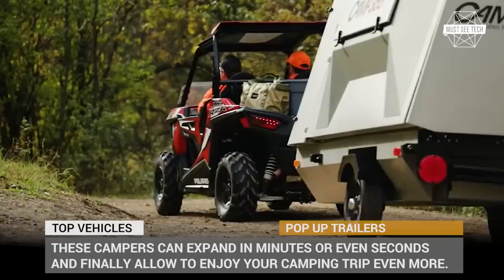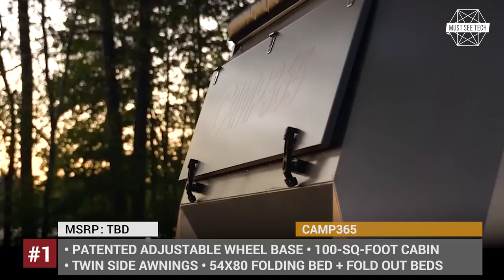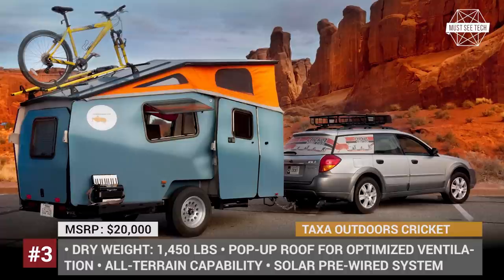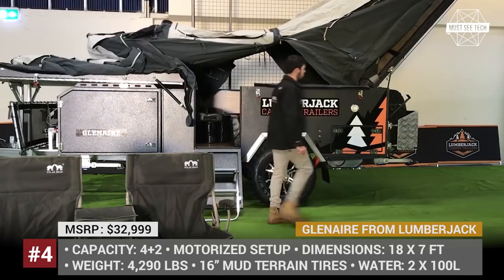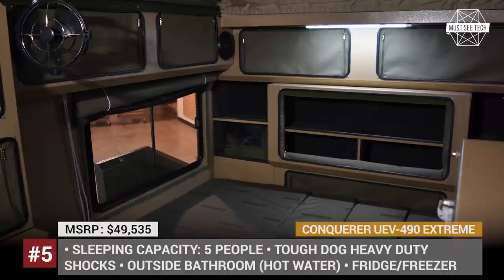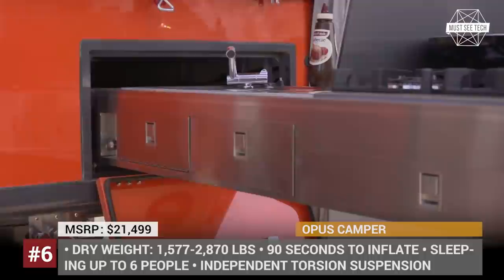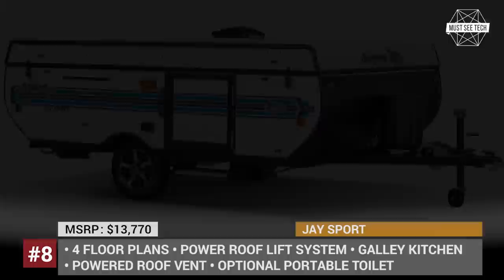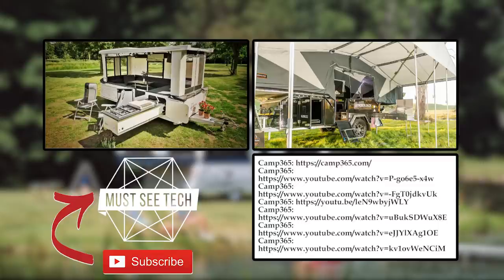8 Best Pop-up Trailers and Camper Gadgets You Must See in 2019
Finding a place where to store a camping trailer is always a headache. That is why they are usually designed rather low, a great feature to fit through a garage door, but not so much when it comes to the comfort of standing straight up on your next vacation. Luckily there is an ingenious solution to this problem in the form of pop up trailers. These campers can expand in minutes or even seconds and finally allow you to stop crawling on your knees. Today we will preset to you our favorite models with pop up designs!

0:37 #1 Camp365

The Minnesota, USA manufactured Camp 365 rides on the unique patented axel adjusts that let you narrow or widen the wheelbase according to the towing vehicle. Due to the lightweight construction of just 1,500 lbs, it could be pulled even by a UTV.

1:57 #2 Tvan MK5 from Track Trailer

Tvan MK5 is a compact off-road capable camper-trailer that features a pop-up rear hatch and quick erect tent expansion. The model is on the market since 2000.

3:17 #3 Taxa Outdoors Cricket

Garrett Finney and Taxa Outdoors designed Cricket to serve as an ideal base camp for adventurous hikers, mountain bikers or kayakers.

4:37 #4 Glenaire from Lumberjack

Lumberjack Camper trailers is a family owned business headquartered in Australia that carries a portfolio of 7 tough towable campers. Their flagship model is Glenaire, equipped with off-road ready chassis and motorized setup.

5:57 #5 Conqueror UEV-490 Extreme

Conqueror UEV-490 Extreme is the top-of-the line model from Conqueror International, based in South Africa. It sleeps up to 5 people and has an outside bathroom with hot water.

7:07 #6 Opus Camper

Air Opus is an inflatable camping trailer that features Air Pole technology, taking only 90 seconds to set-up. The model is available in two versions, regular and for off-rod conditions.

8:28 #7 ICamp from Udocamp

ICamp from Udocamp is a compact pop-up trailer that weighs just 1186 lbs and has a remote control electric pop-up roof that sets up in 28 seconds.

9:47 #8 Jay Sport from Jayco Trailers

Jay Sport is a lightweight camping trailer that has an expandable constructions and a pop-up power roof system.